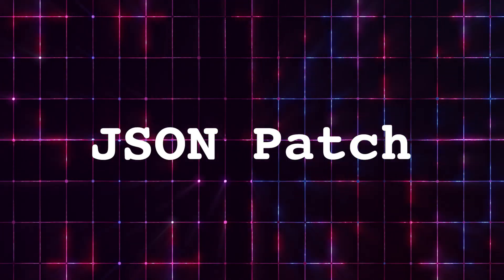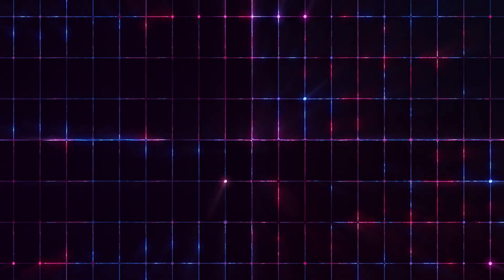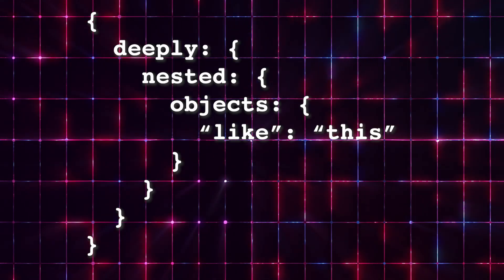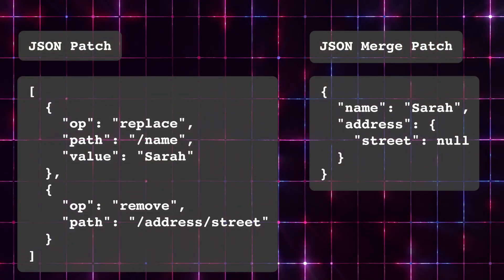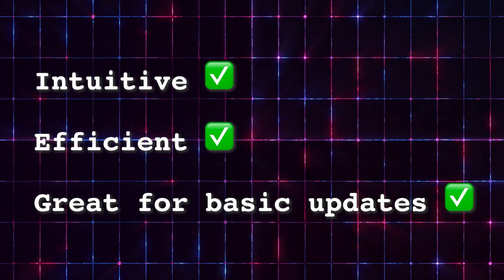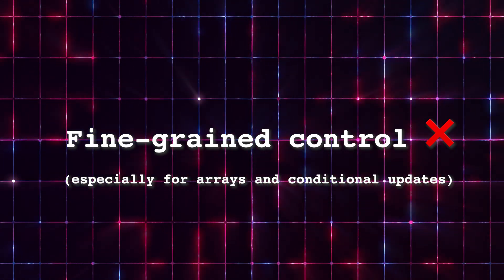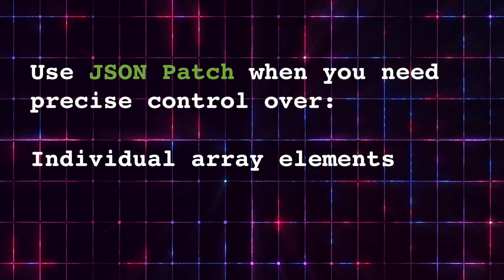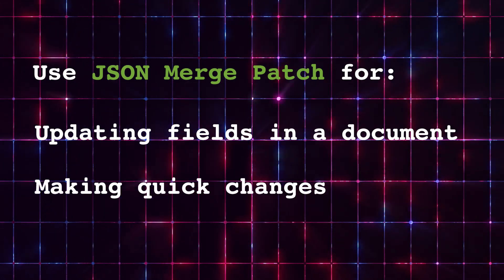JSON Patch vs JSON Merge Patch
JSON Patch vs JSON Merge Patch: What's the Difference? In this video, we'll compare these two methods for modifying JSON documents. JSON Patch offers fine-grained control with operations like add, remove, and replace, making it ideal for complex updates. JSON Merge Patch, on the other hand, is simpler and more efficient for basic updates, but lacks the precision of JSON Patch. We'll help you decide which to use based on your needs!

00:00 Introduction
00:13 JSON Patch
00:36 JSON Merge Patch
00:53 When to use them